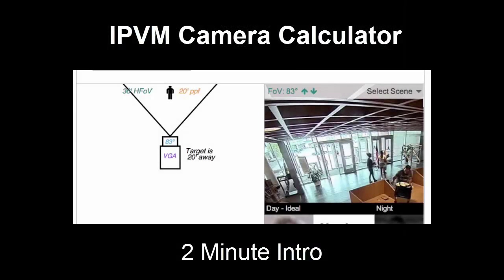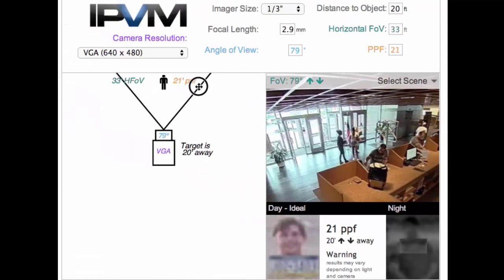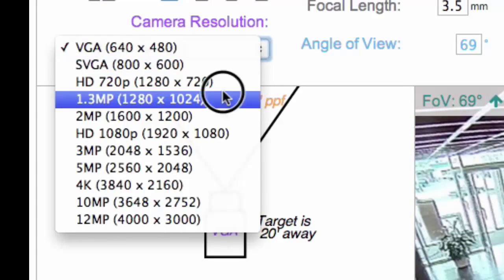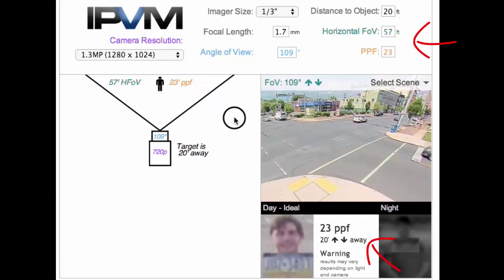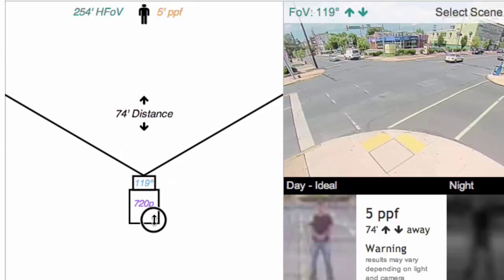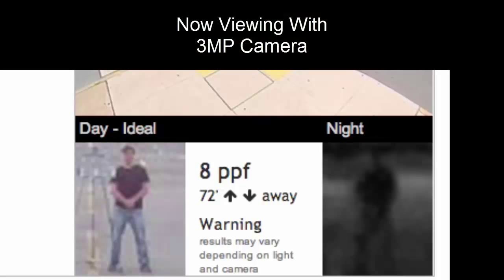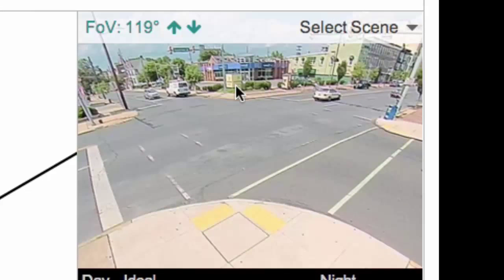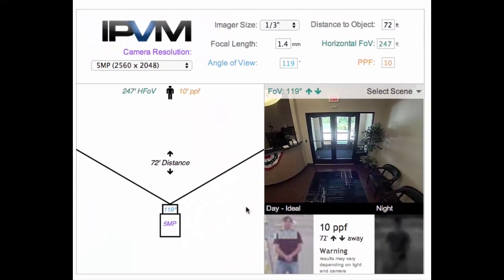IPVM Camera Calculator Introduction